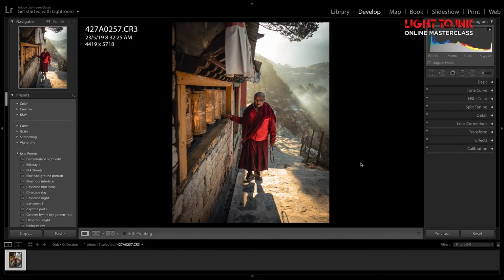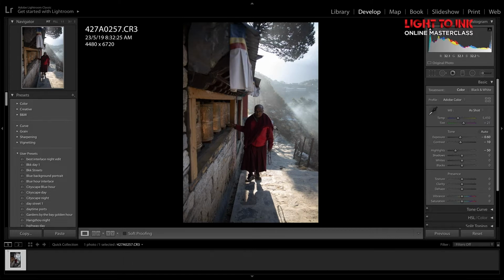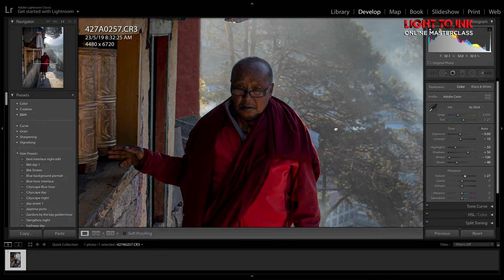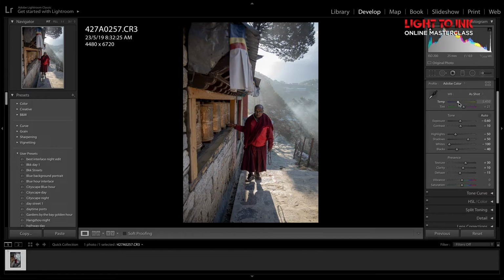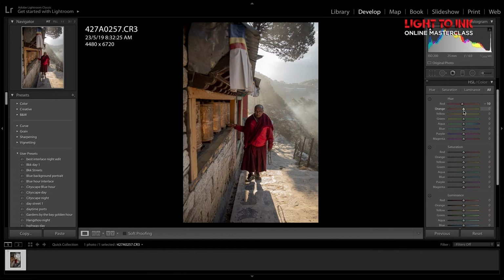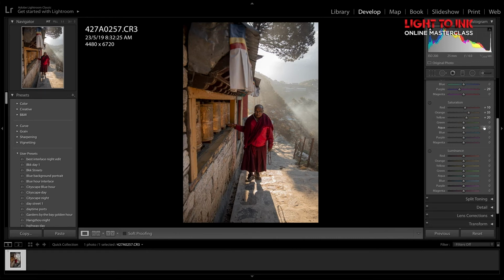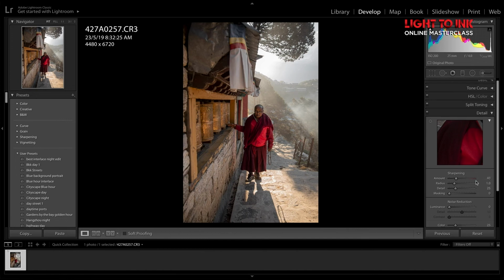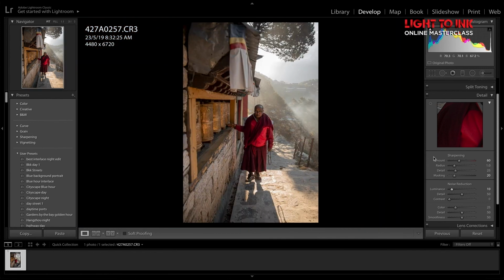Educational Video - Canon Light to Ink Ep3 1080p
Join us on a 4 part series as Jimmy Chan @jimchanfc shares with us how he creates stunning images.